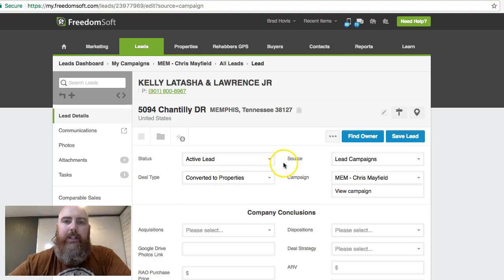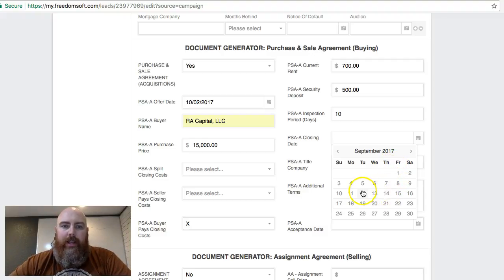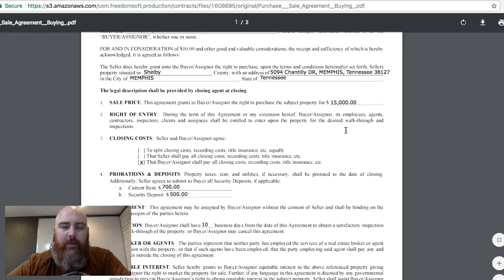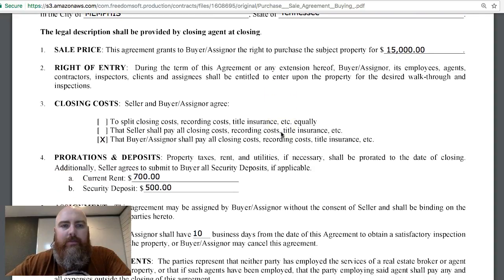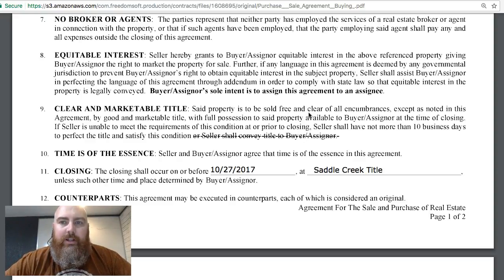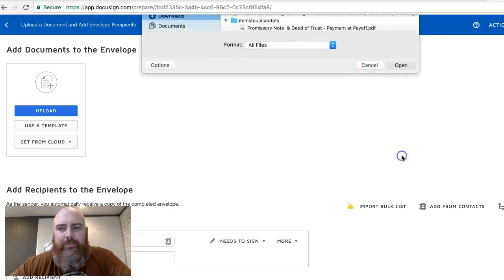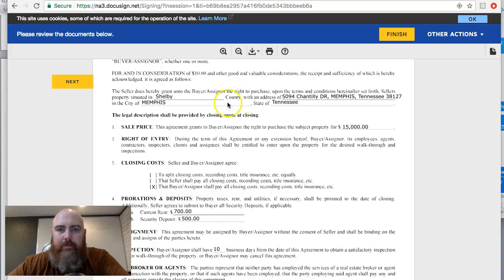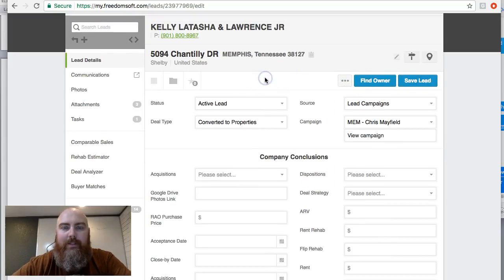Acquisitions Purchase & Sale Agreement